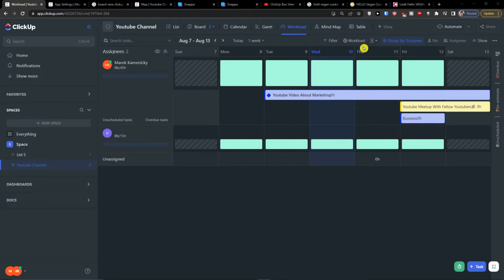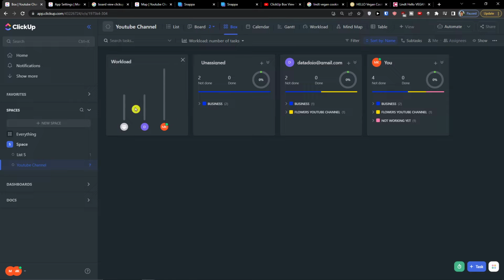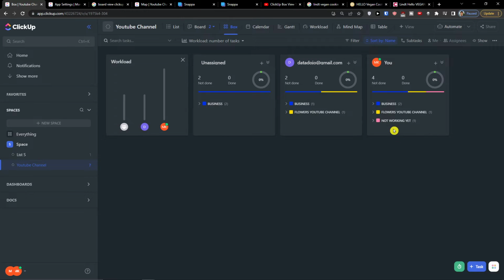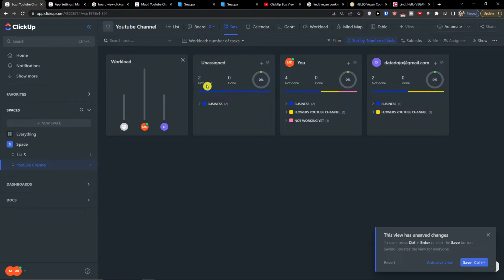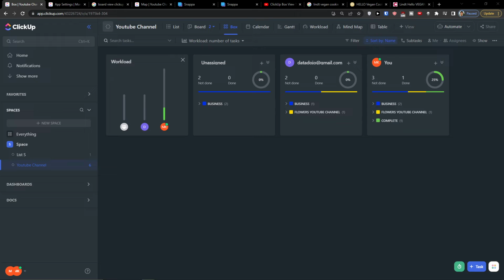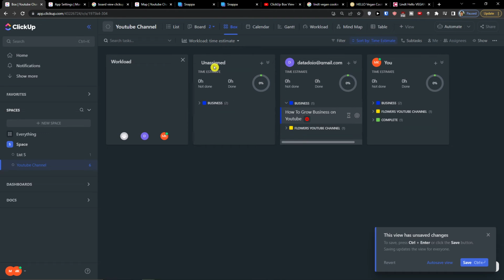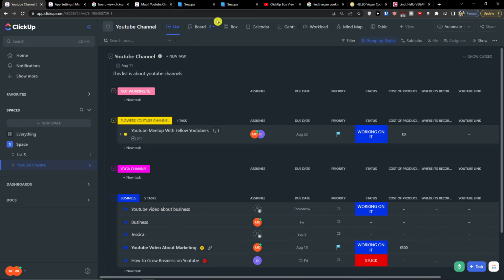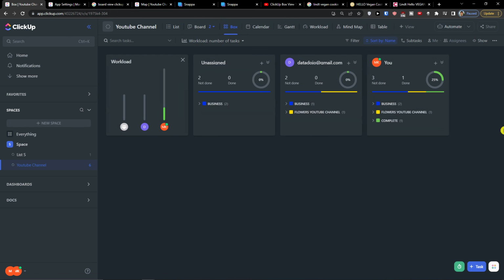Clickup Box Tutorial - How To Use Box In Clickup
‏‏‎ ‎ In this video you will find out how to use box in clickup